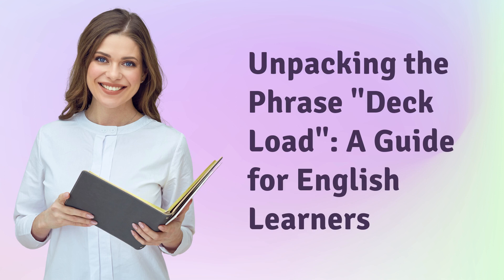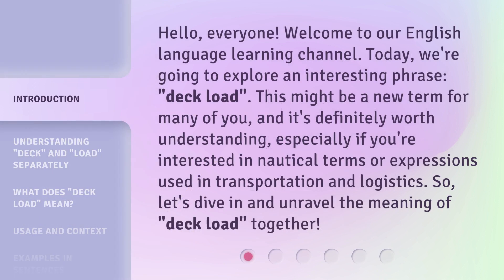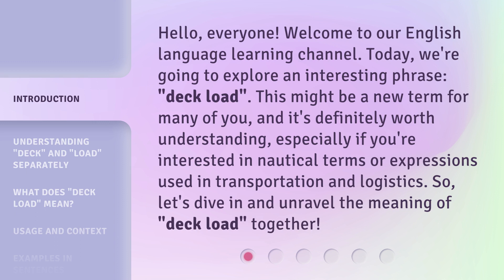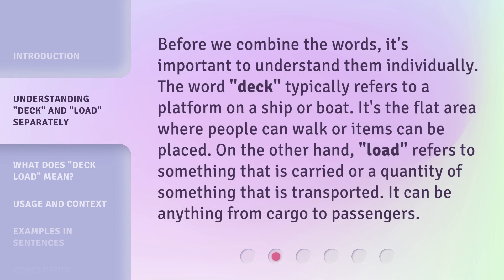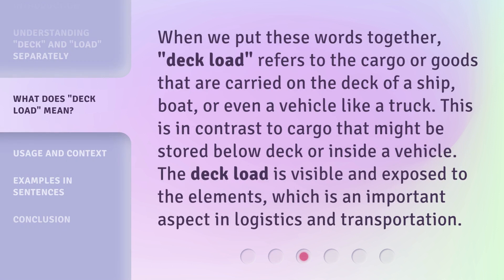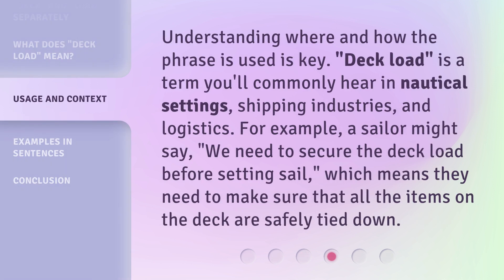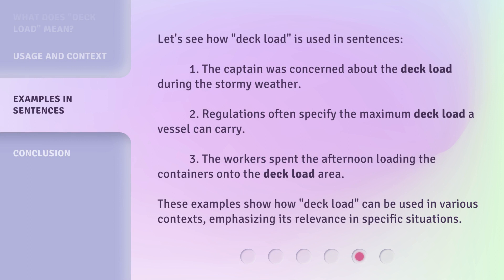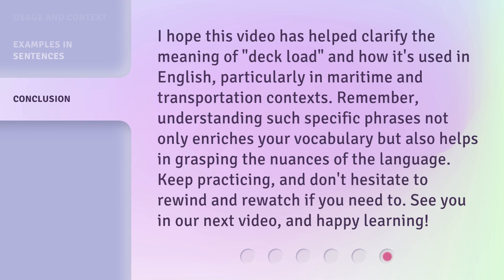Unpacking the Phrase "Deck Load": A Guide for English Learners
Unpacking the Phrase 'Deck Load': A Guide for English Learners • Join us as we explore the meaning and usage of the phrase 'deck load'. Learn about nautical terms and logistics in this informative English language learning video.

00:00 • Introduction - Unpacking the Phrase "Deck Load": A Guide for English Learners
00:36 • Understanding "Deck" and "Load" Separately
01:06 • What Does "Deck Load" Mean?
01:32 • Usage and Context
01:57 • Examples in Sentences